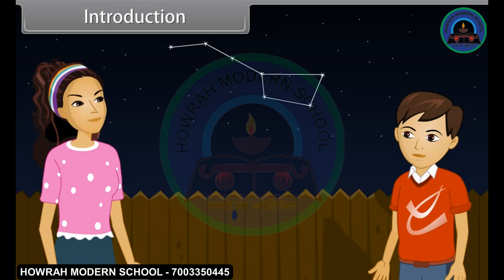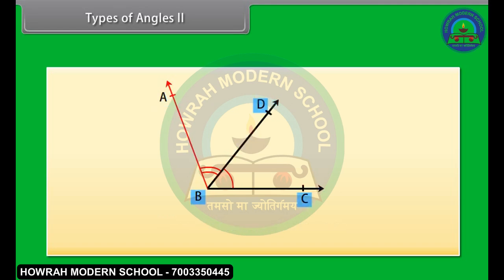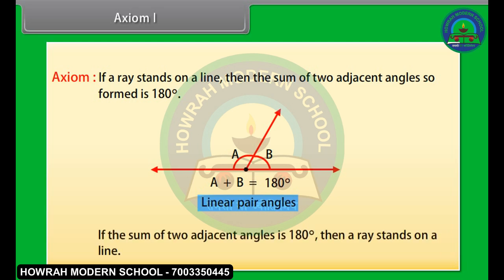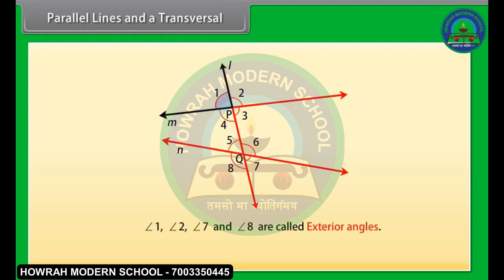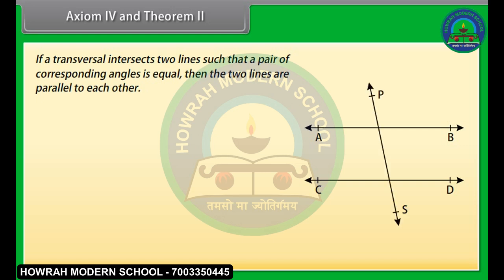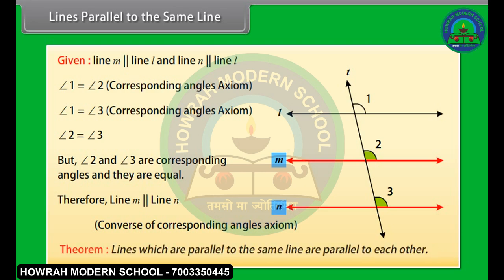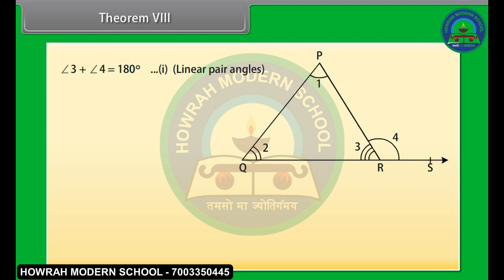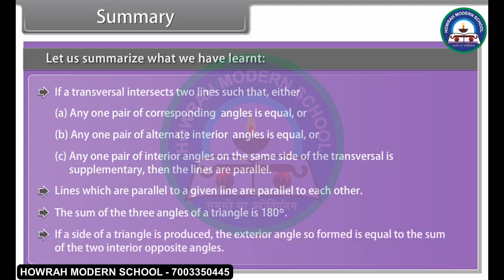Class 9th EM MATHS Lines and Angles